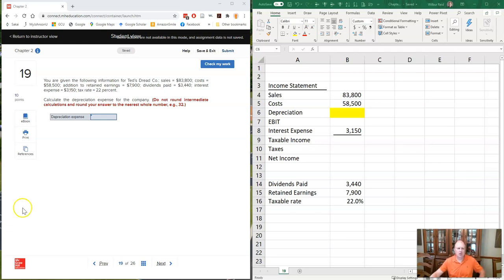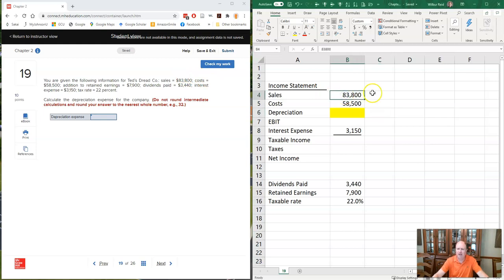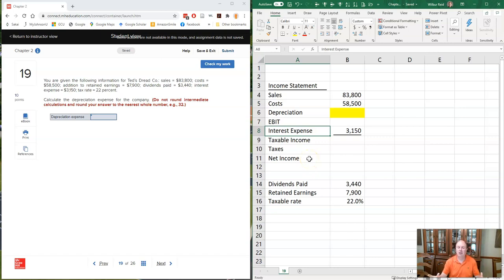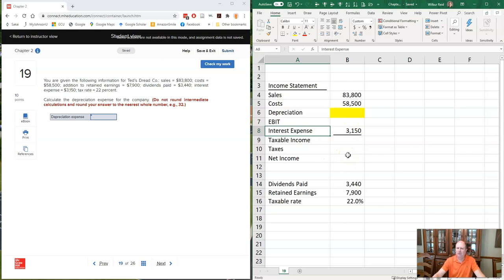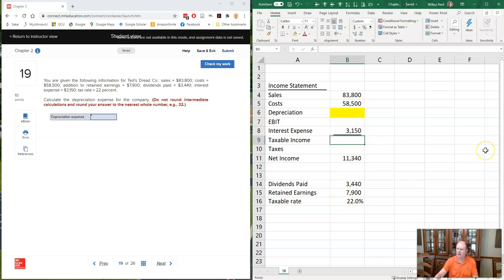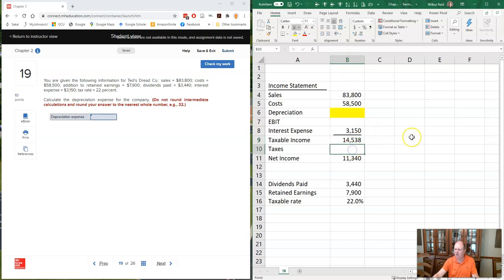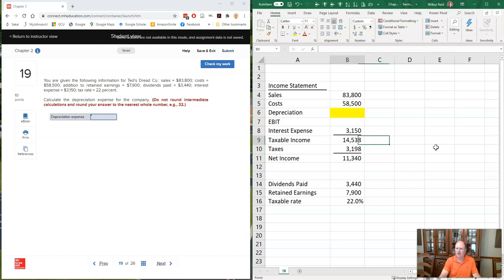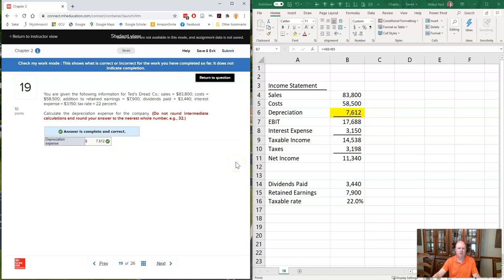Finance ch 2 19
Finance, chapter 2, #19